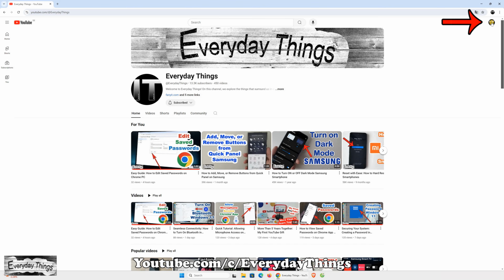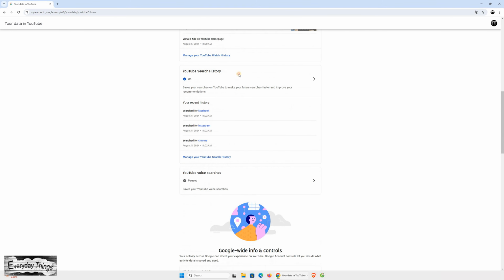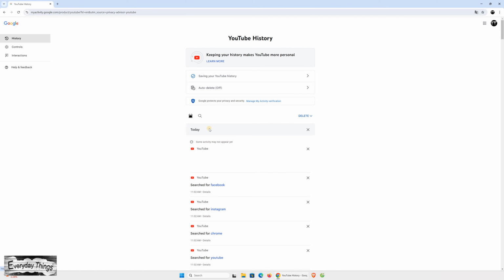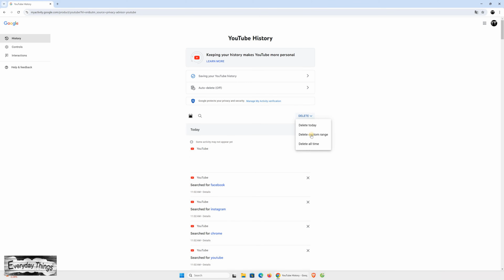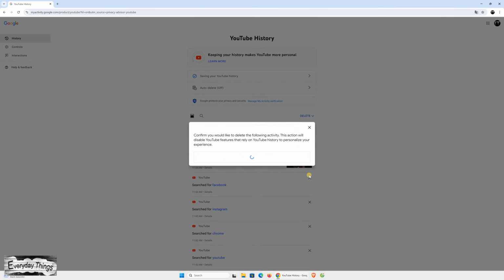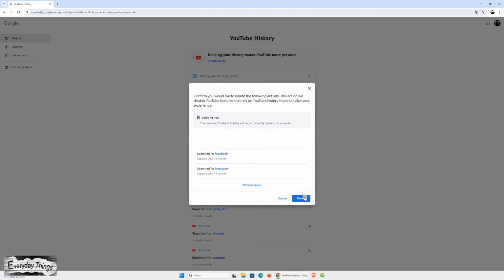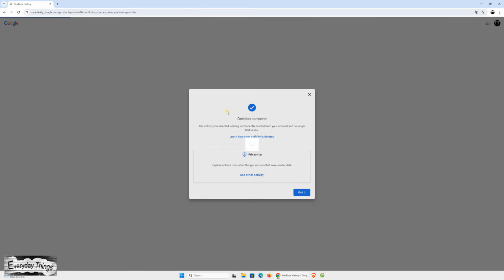How to Delete YouTube Search History on PC - Easy Guide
In this video, I’ll guide you through the simple steps to delete your YouTube search history on a PC. Whether you're looking to clear specific searches or your entire search history, follow along to keep your browsing private and organized.

DE
So löschen Sie den YouTube-Suchverlauf auf dem PC - Einfache Anleitung

In diesem Video zeige ich Ihnen die einfachen Schritte, um Ihren YouTube-Suchverlauf auf einem PC zu löschen. Egal, ob Sie bestimmte Suchanfragen oder Ihren gesamten Suchverlauf löschen möchten, folgen Sie dieser Anleitung, um Ihr Browsing privat und organisiert zu halten.